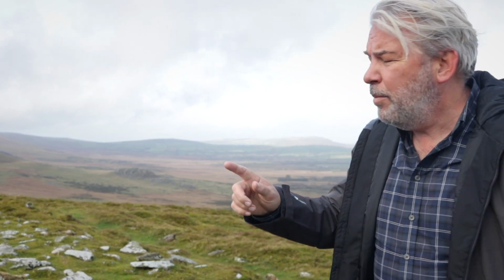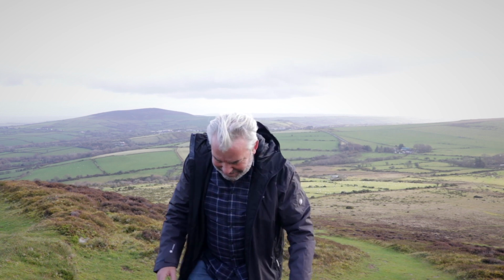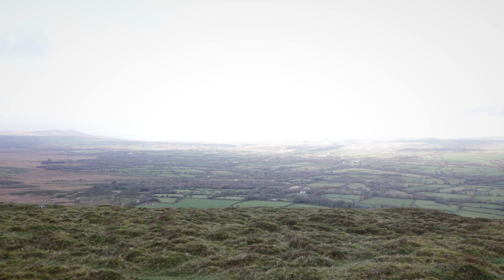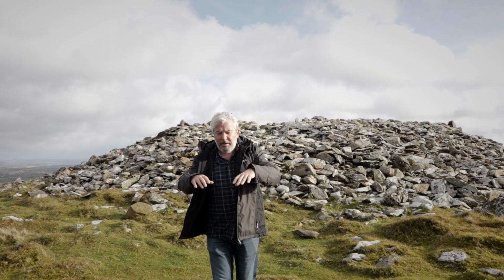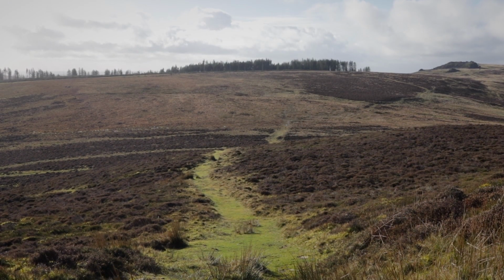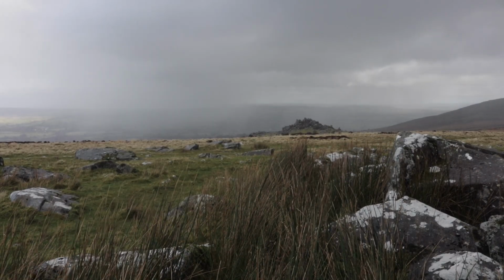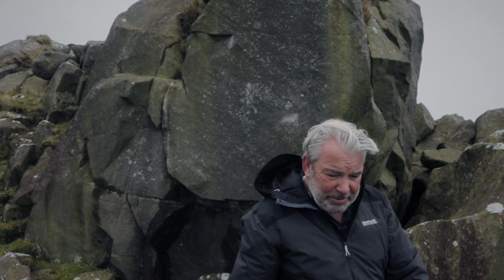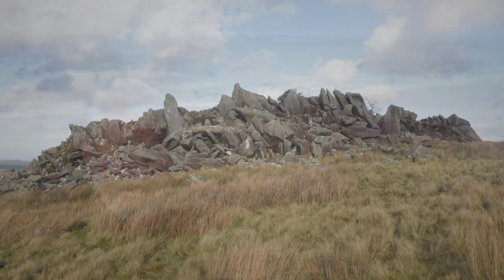Walking The Preseli Hills, Pembrokeshire - In Search Of The Ancient Bluestones Of Stonehenge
In search of the Preseli Bluestones of Stonehenge.
A walk back in time over the remote Preseli Hills in Pembrokeshire, West Wales.

This rugged area now seems sparse, but you can see the signs of human activity dating back thousands of years if you look carefully.

They are also known as the Preseli Mountains although the highest peak is only 536 metres.

One of its most famous claims is that it’s the source of many of the bluestones found at Stonehenge, 180 miles away.

I started the walk at the foot of the Iron Age Hillfort in the Preseli Hills near the village of Crymych (SN 165 332). It is only a small lay by which is big enough for about 4 cars.

Foel Drygarn can be seen for miles around, it dates from the iron age but within the inner defences are three Bronze Age burial mounds.

At the base of the hillfort is the Golden Road which crosses the Preseli Hills it is an ancient route that was established in the prehistoric period.

Walking along west along this route you can see many rocky outcrops including Carn Menyn but one of these, Carn Goedog has recently been identified as the main source for the spotted dolerite bluestones used at Stonehenge. These Stonehenge bluestones were quarried about 5000 years ago.

Stops on the walk of Preseli,

0:00 The Preseli Hills

1:37 Foel Drygarn Hillfort

4:12 The Golden Road

5:12 Carn Menyn

6:27 Carn Goedog

7:20 The Bluestones of Stonehenge

‘The Preseli Hills, Pembrokeshire, Wales - Hillforts, Burials And The Ancient Bluestones Of Stonehenge’ - Filmed November 2020

📙 Wild Wales Guide

📙 Walking In Pembrokeshire

EQUIPMENT

 🔴 Wonder what cameras and kit we use,  please check our

More Travel Videos Added Weekly - Not All Vloggers Say ‘HiGuys!’

Couples travel, hotels, flight reviews, city breaks, luxury travel and various other travel-related stuff.